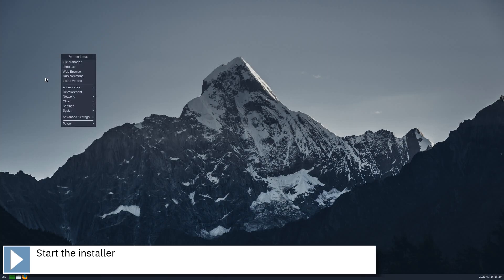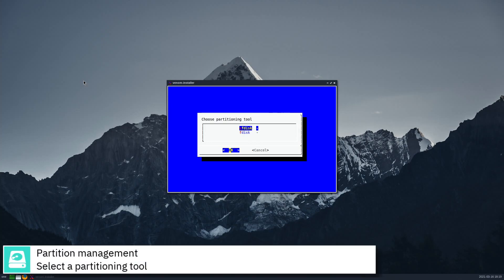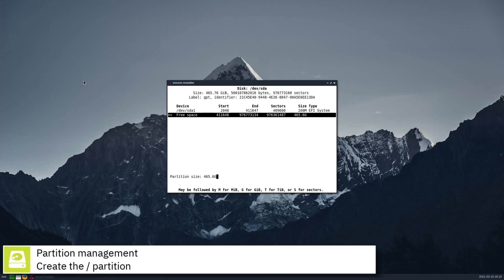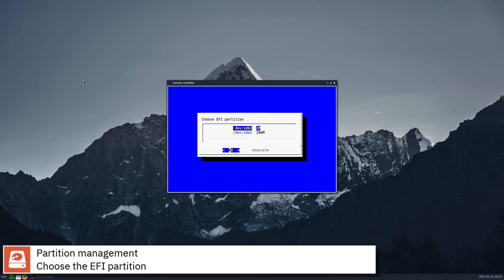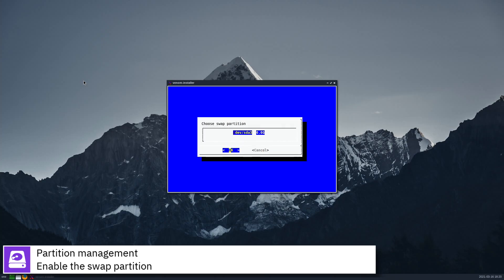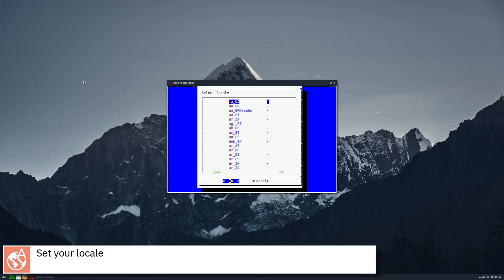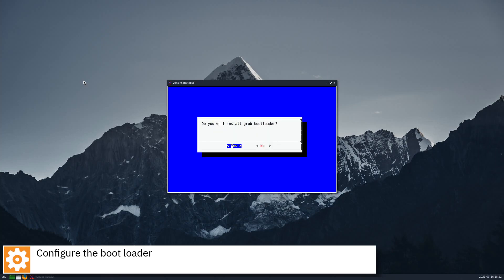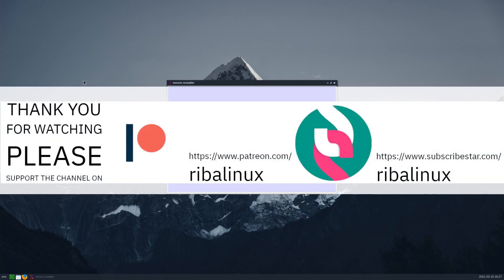How to install Venom Linux 20210312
In this video, I am going to show how to install Venom Linux 20210312.

Venom Linux is an independently-developed, rolling-release distribution inspired by CRUX. It targets experienced Linux users. Venom uses SysV init as the main init system and BSD-like ports as software packages which are managed by a custom package management tool called scratchpkg (written in compliance with POSIX standards). The distribution offers a simple graphical desktop built around the Openbox window manager and a text-mode system installer.